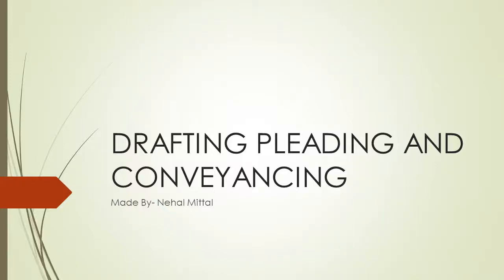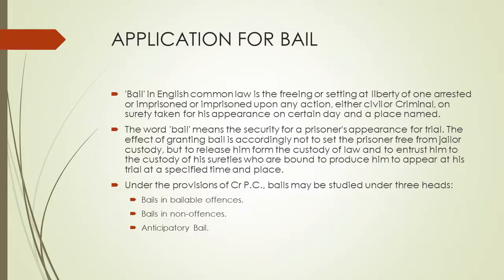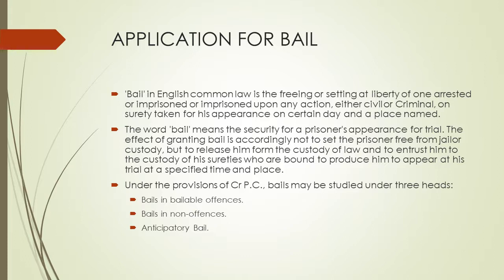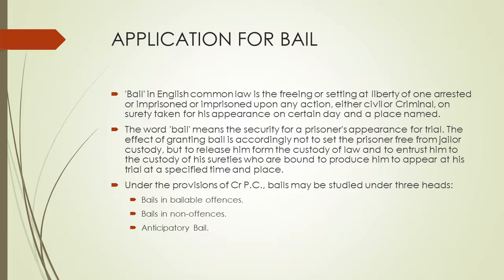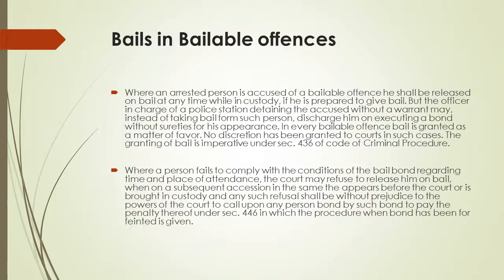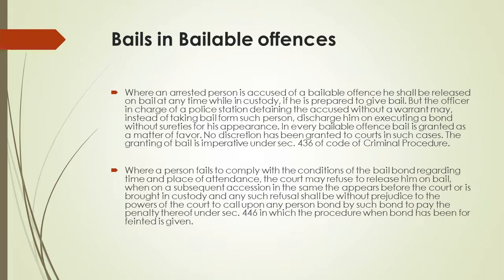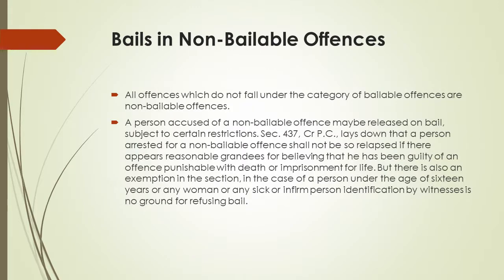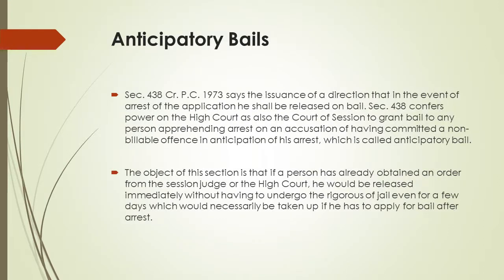Drafting Pleading & Conveyancing- Application for Bail